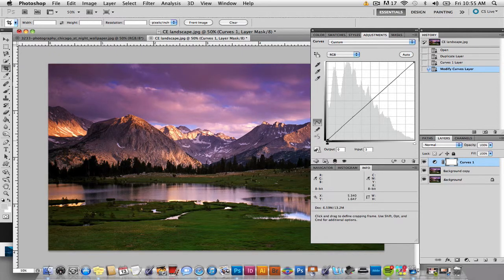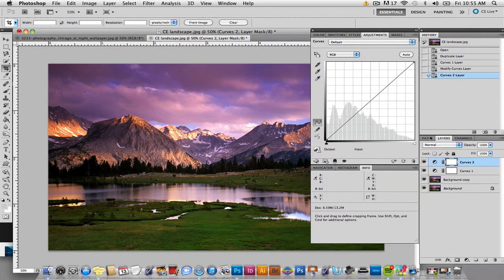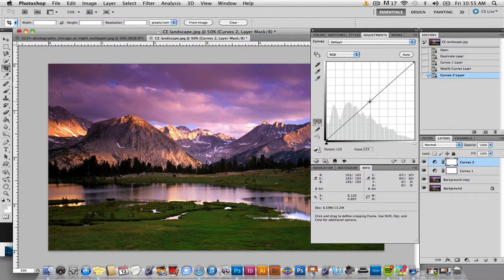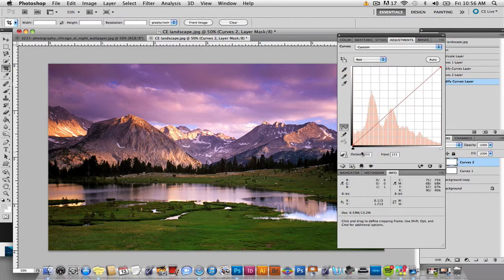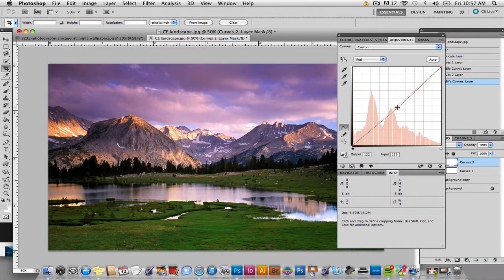Curves Media One